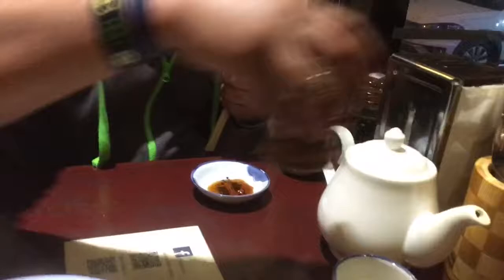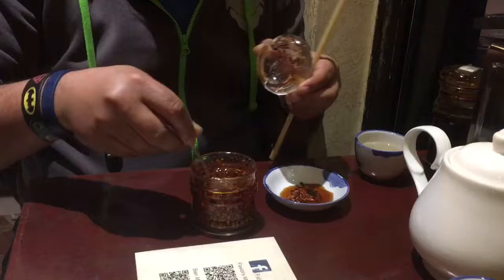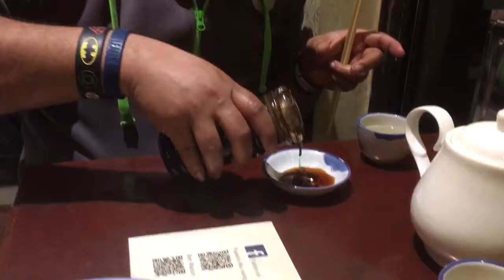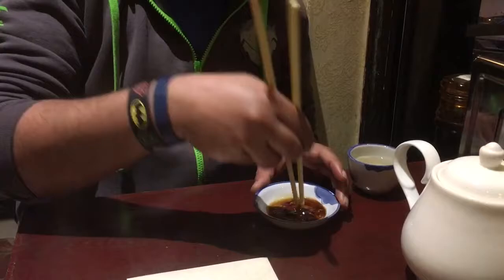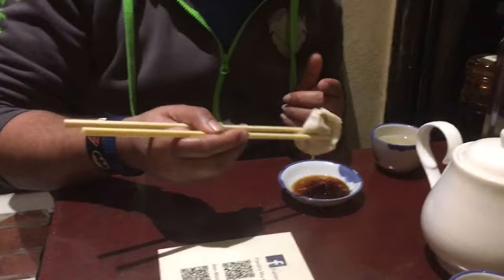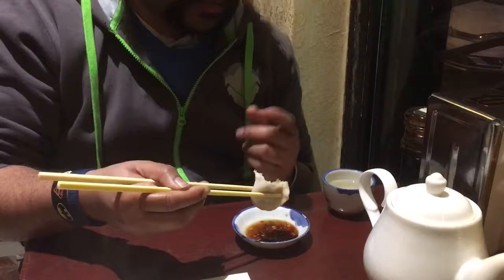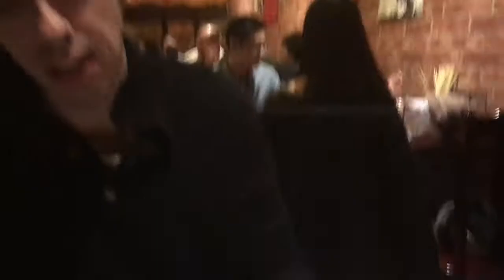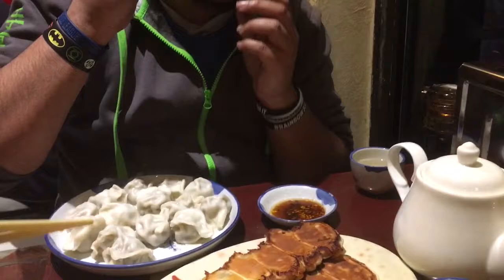Gehan eats Stuff - Mia Xiang Yuan Dim Sum with James Breen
Gentleman James indulges in Dim Sum for the 1st time with Gehan